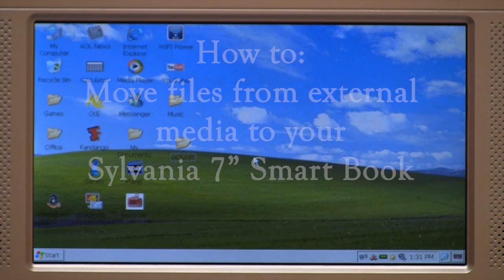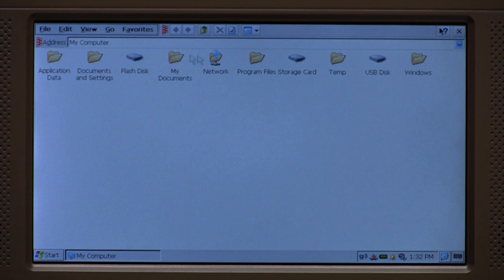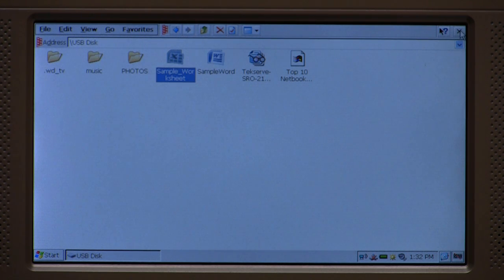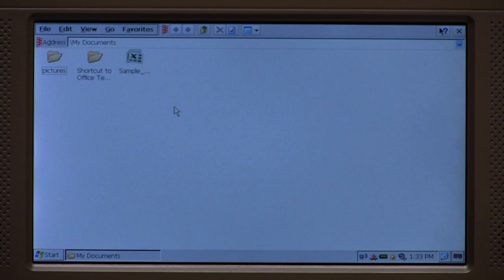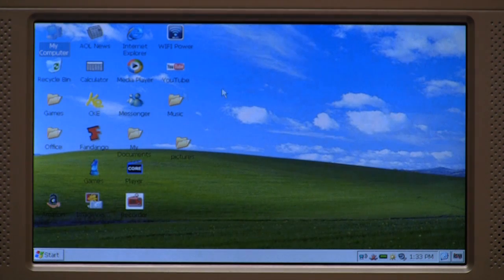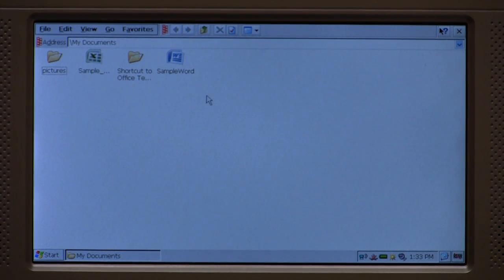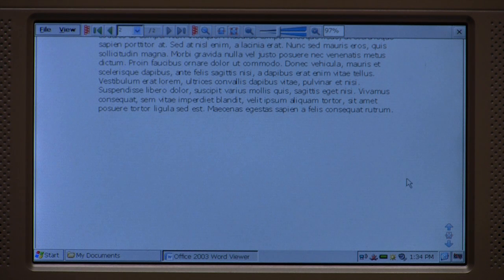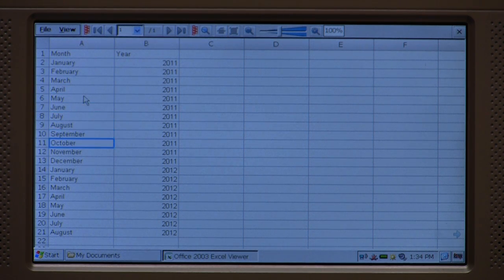Sylvania 7" SmartBook: How to Move Files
This video shows you how to move files around your SYLVANIA SmartBook SYNET07526